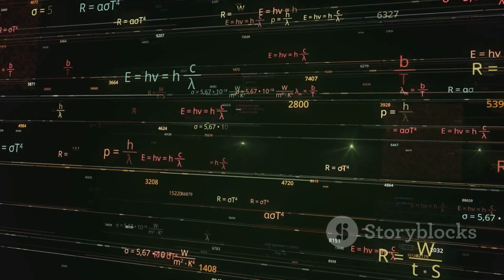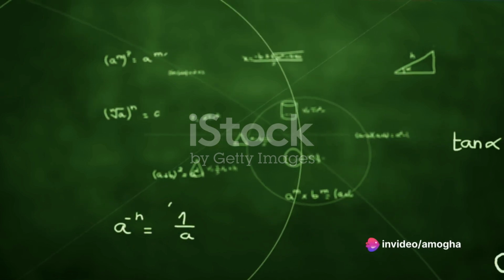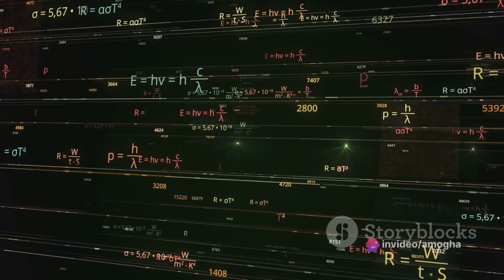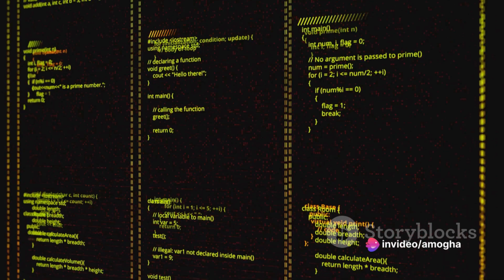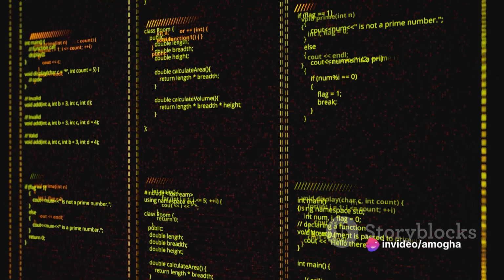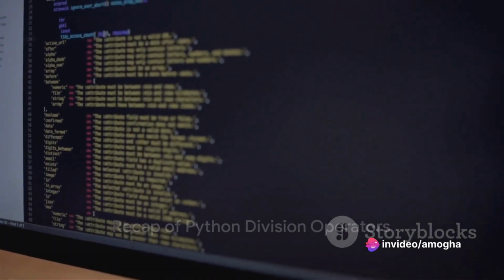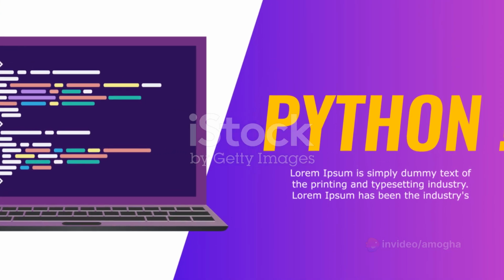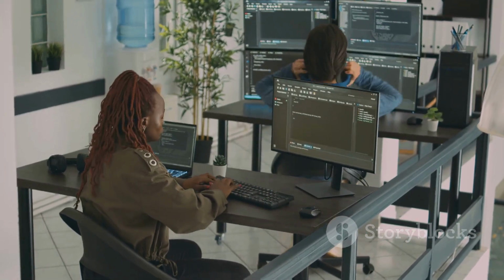Python Division Operators Float vs Inte 2023 11 13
Division options in python
Integer division and floor